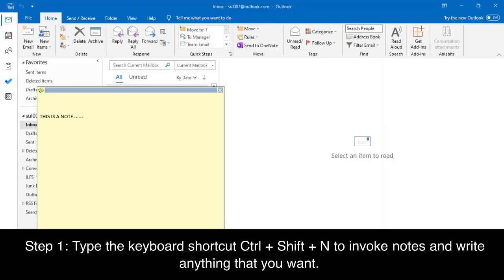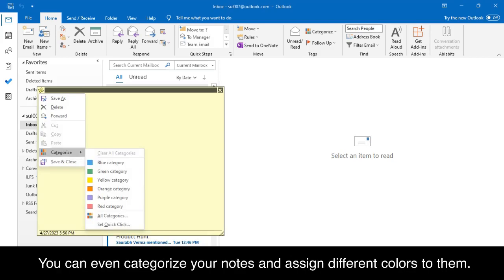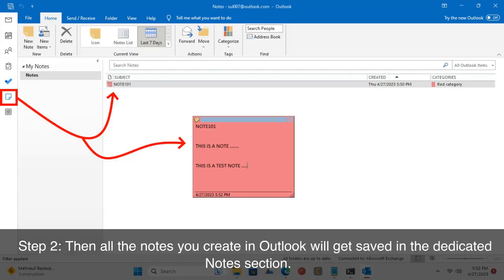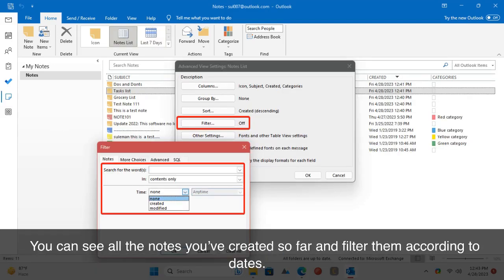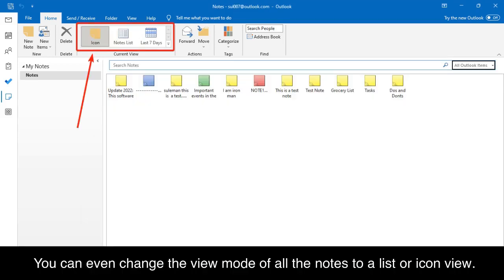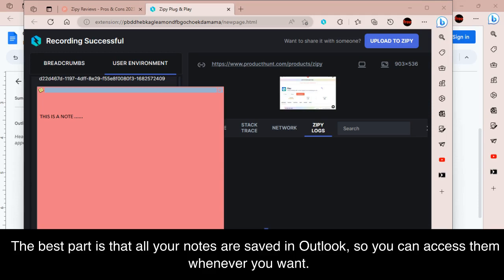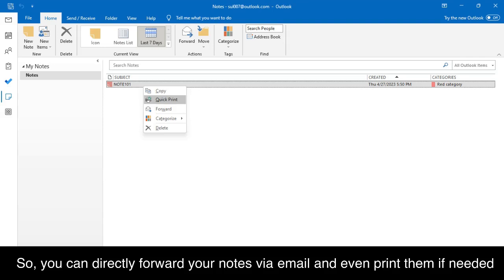How can Sticky Notes in Microsoft Outlook be utilized to conveniently create quick reminders?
Welcome to today's video where we'll be discussing how to use Microsoft Outlook's Sticky Notes feature to help you stay organized and on top of your work. As professionals, we all have a lot to manage, and it's easy to become overwhelmed with emails, meetings, and deadlines.

Thankfully, with Sticky Notes, you can quickly jot down important reminders and notes related to emails, meetings, or events that don't require a calendar entry. Here's how you can get started:

Step 1: Press Ctrl + Shift + N to create a new note and start typing. You can even assign different colors and categories to help you easily identify and prioritize your notes.

Step 2: All your notes will be saved in the dedicated Notes section of Outlook. You can filter them by date and change their view mode to a list or icon view. Plus, since all your notes are saved in Outlook, you can access them whenever you need to.

With Sticky Notes, you can forward your notes via email or print them out if needed, making it easy to stay on top of your to-do list.